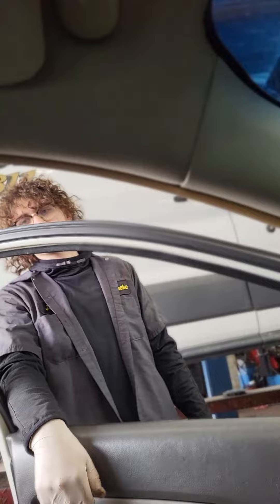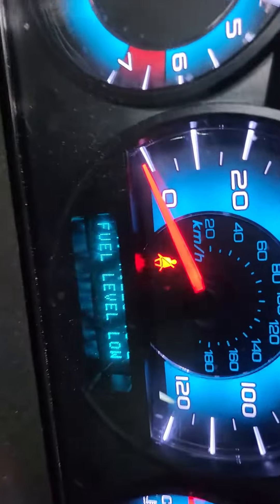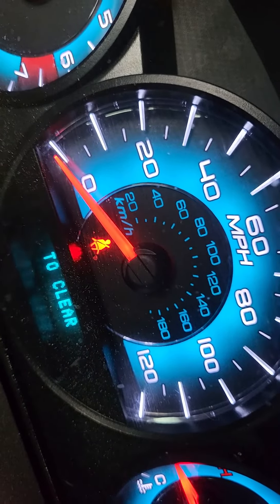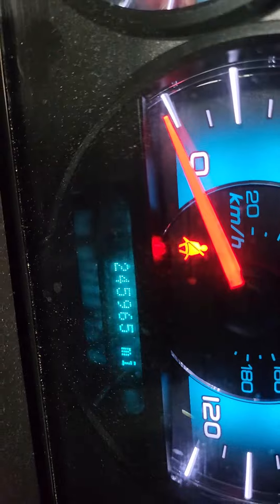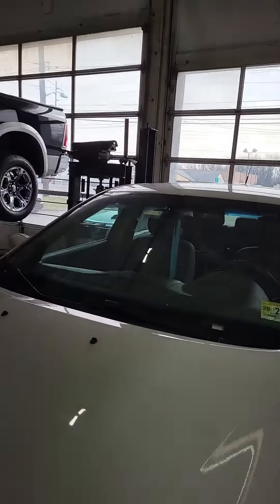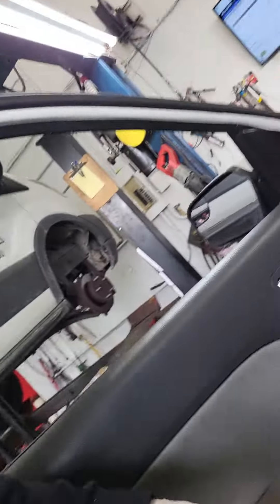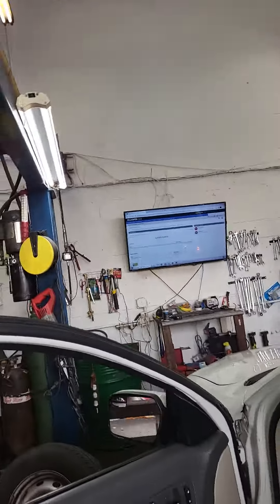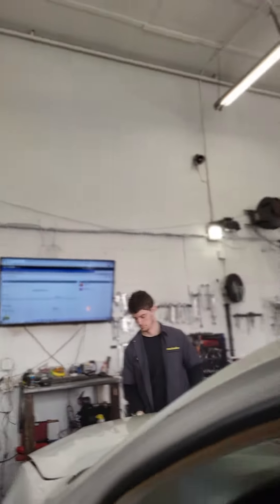High milage 2012 ford fusion 245000 in the oil change